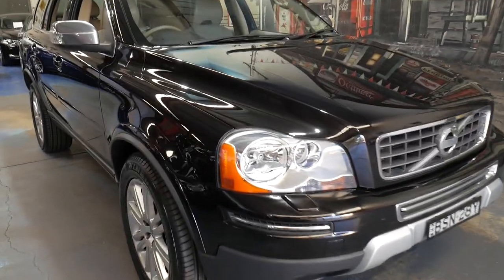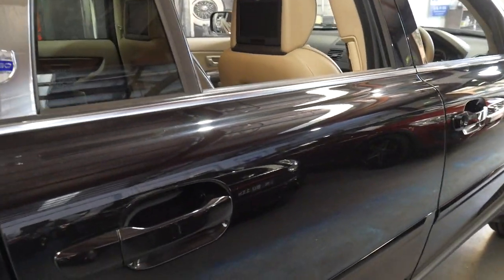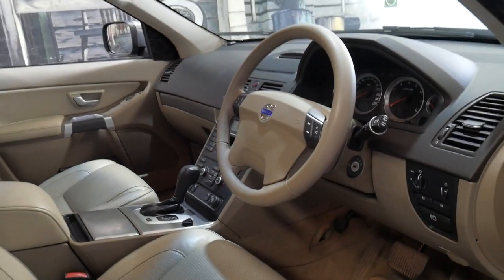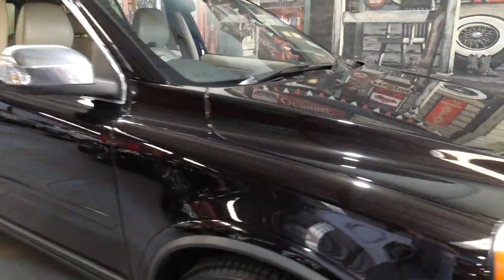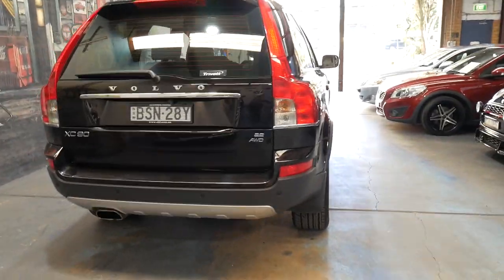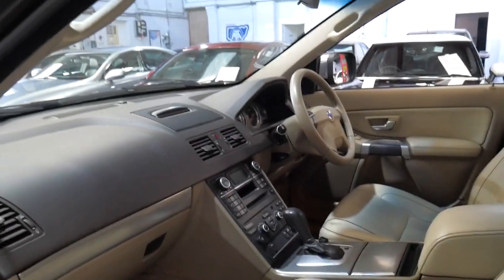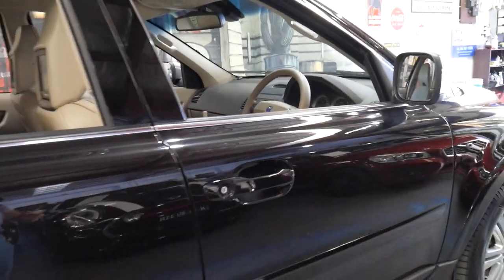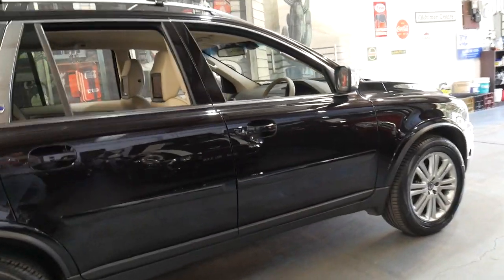Volvo XC90 - 2010